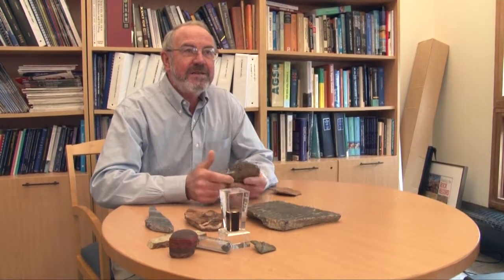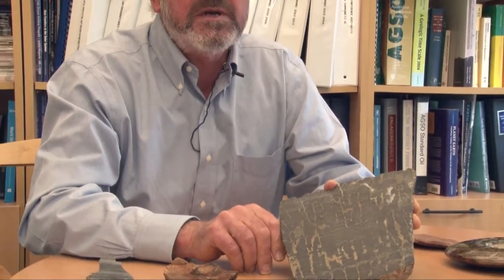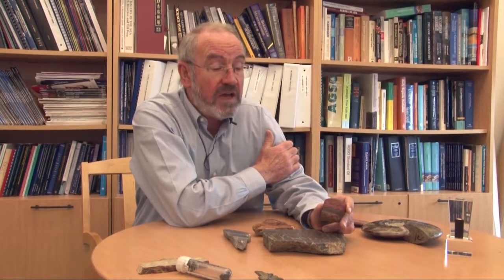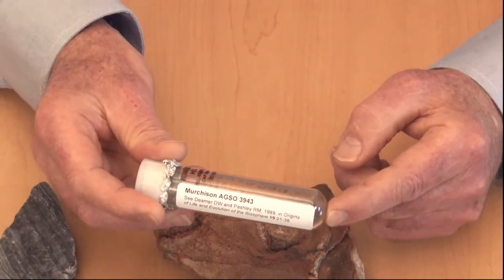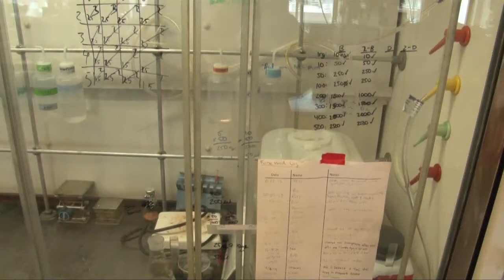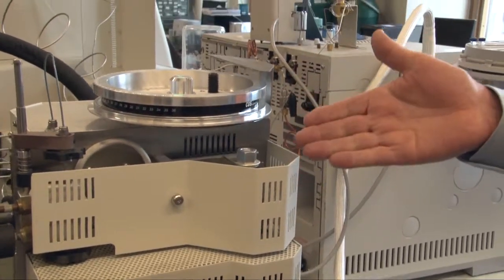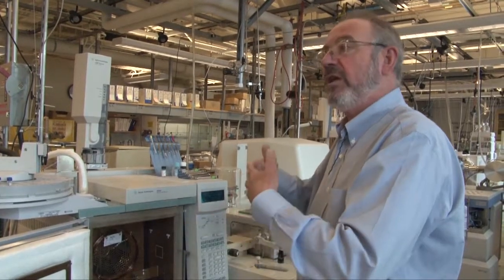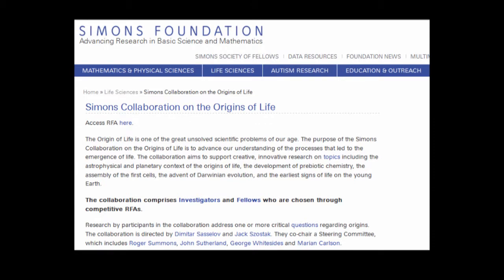The Summons Lab at MIT: Tracking the Molecules of Life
Science for the Public, the Working Science series.  April, 2015.  Roger Summons, Ph.D., Professor of Geobiology, Massachusetts Institute of Technology.